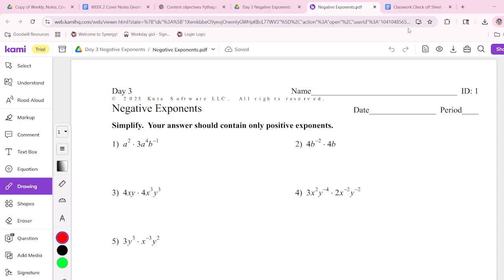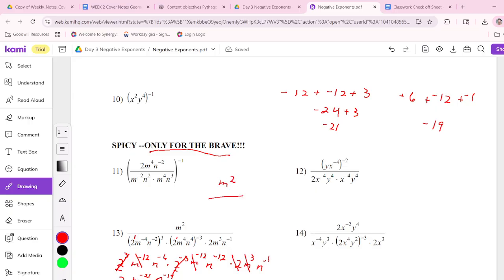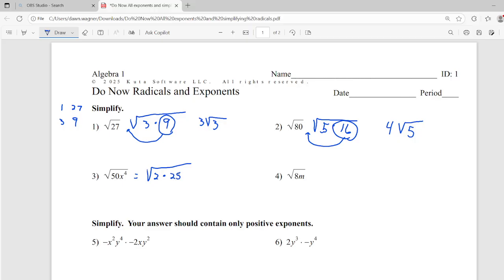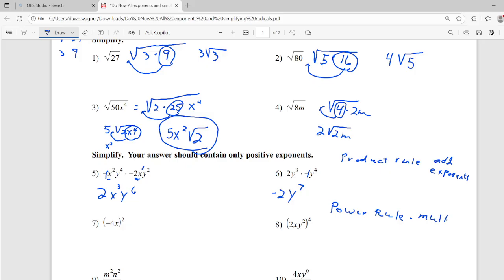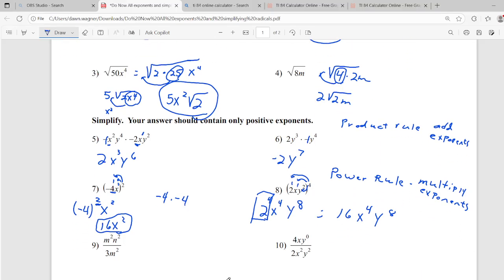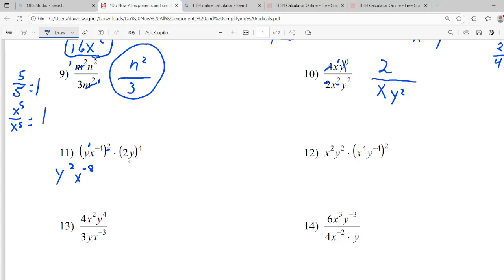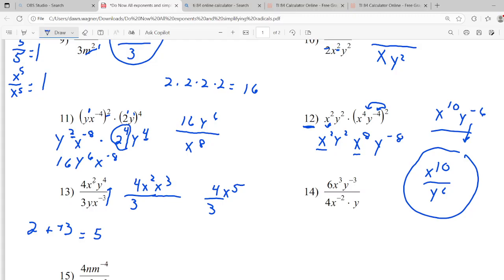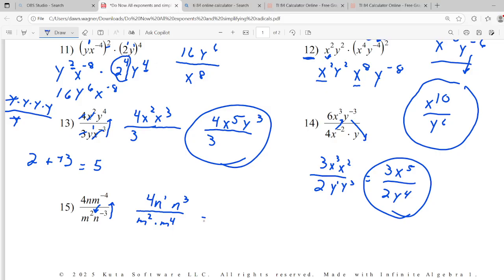Do Now for simplifying radicals and exponent rules